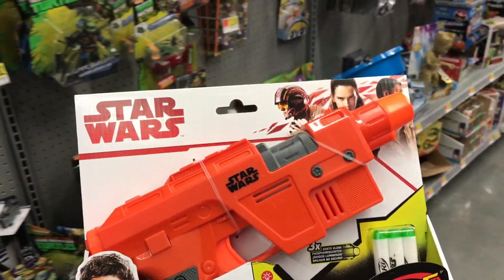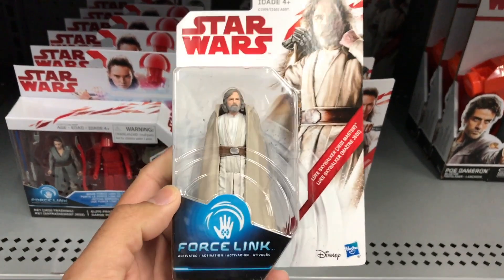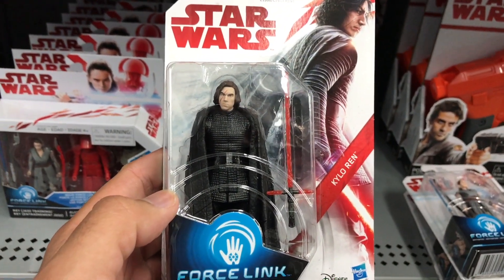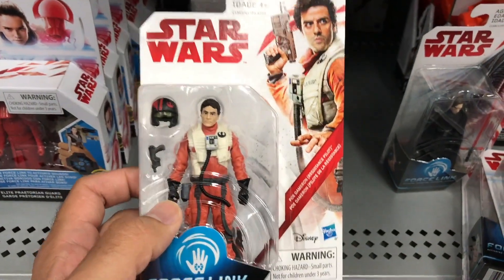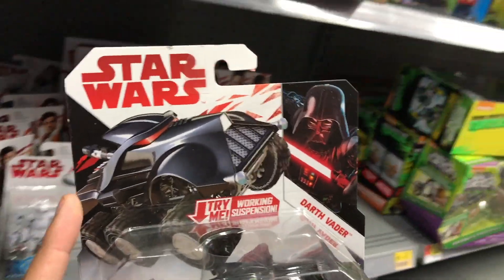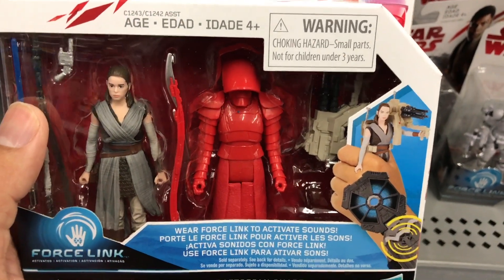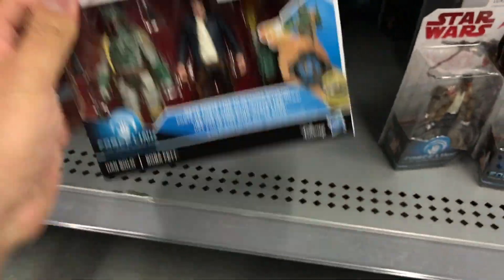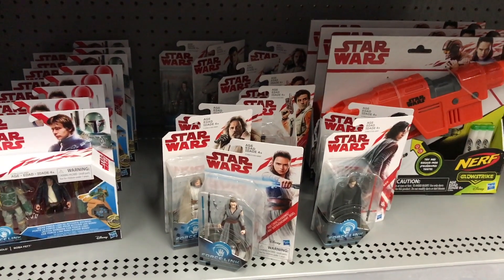Star Wars: The Last Jedi Toys | Force Friday II Merchandise Preview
We happened across a ton of the new Star Wars: The Last Jedi Toys ahead of their release date on Force Friday II, and wanted to give you a look at them!